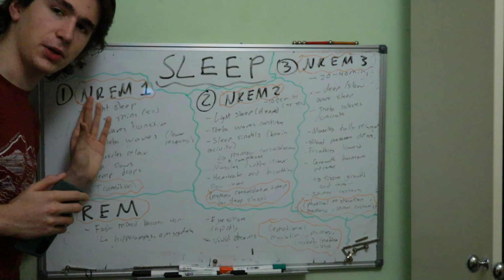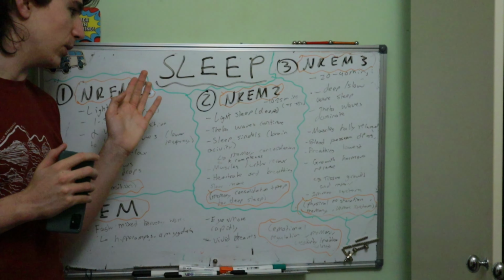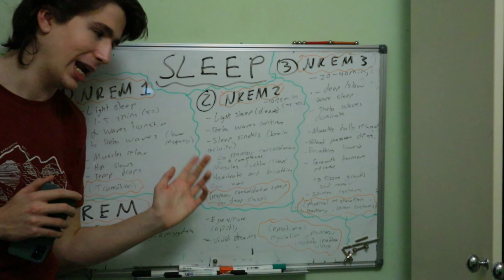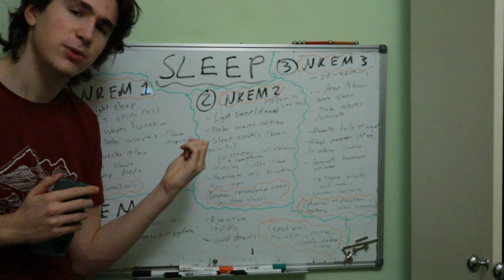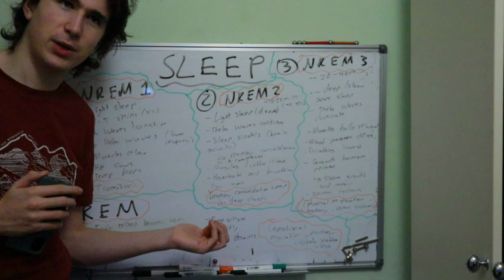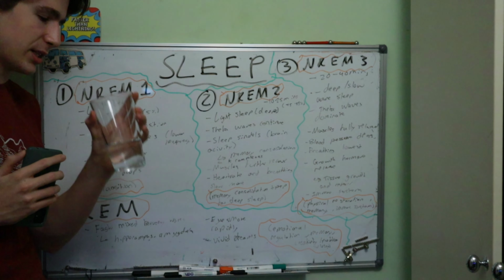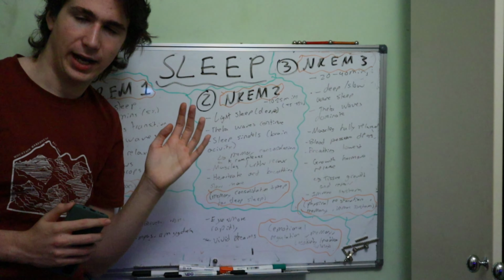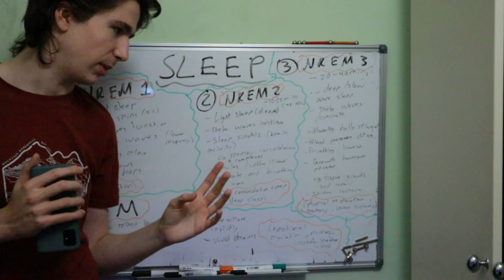What is sleep and why is it so important?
This video explains what sleep is, its phases, what happens in each phase and how this can benefit your health, as well as what happens if you don't get enough sleep.